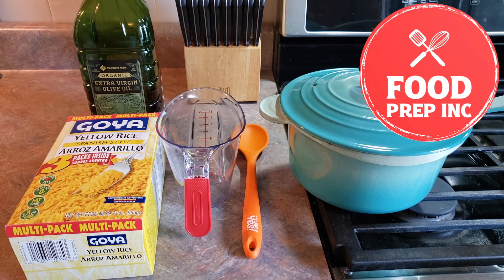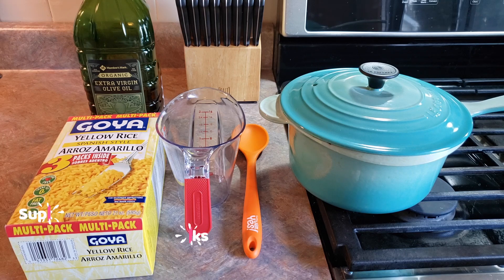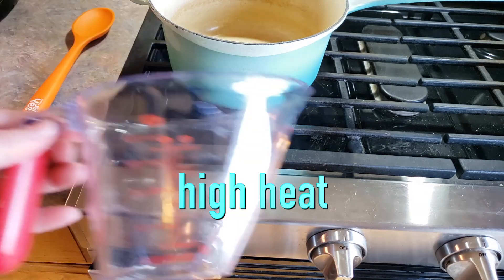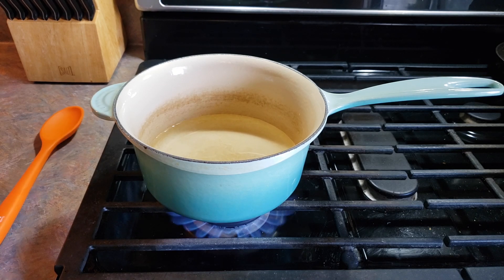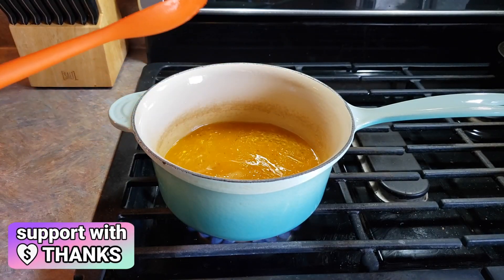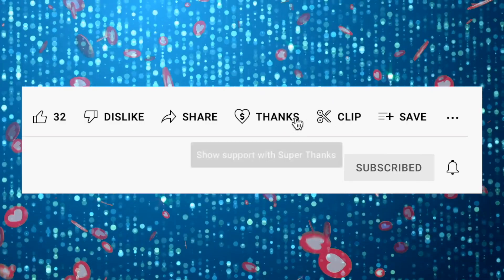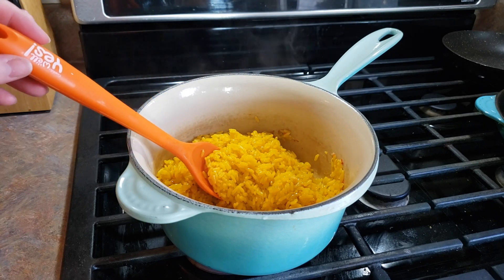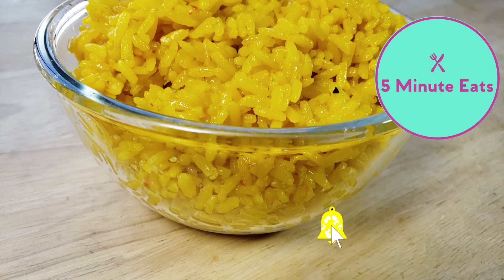How To Cook Goya Spanish Style Yellow Rice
Goya Spanish Style Yellow Rice
Measuring Cup
Silicone Spoon